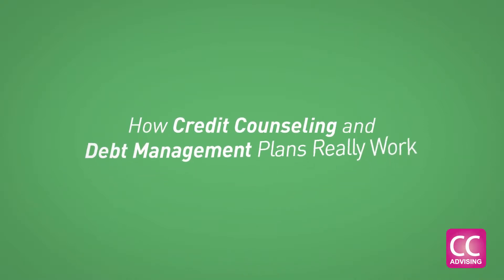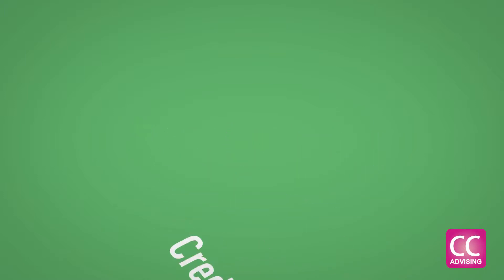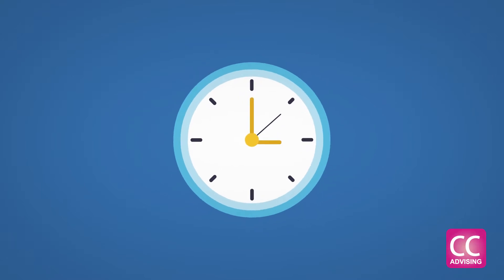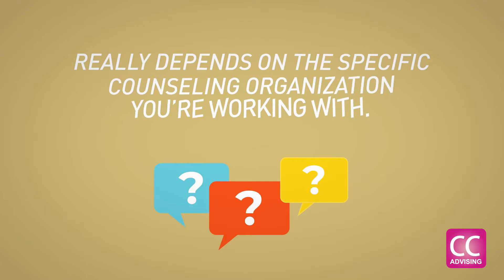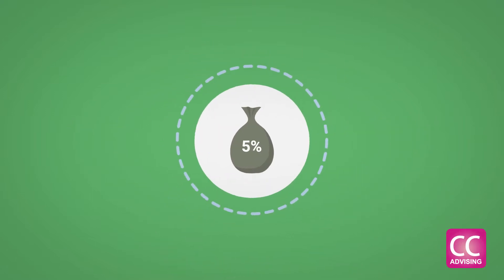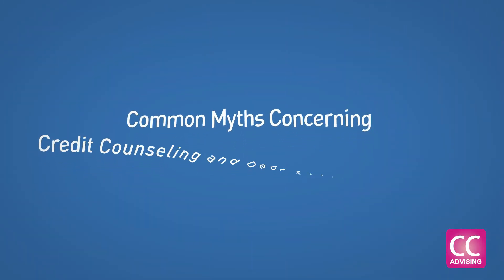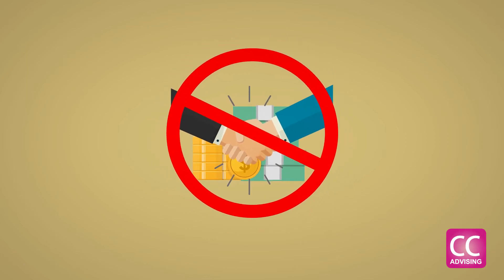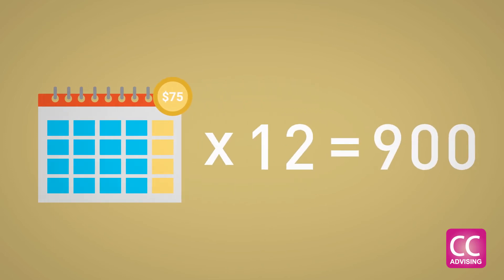How Credit Counseling and Debt Management Plans Really Work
Learn how credit counseling and debt management plans really work.  This video will cover everything you need to know.